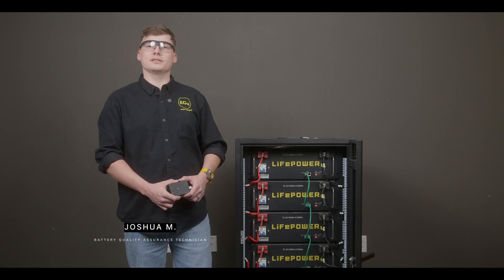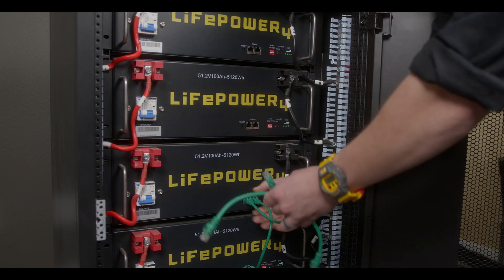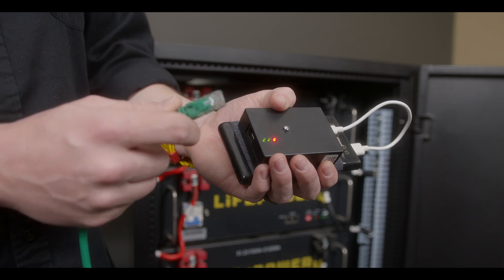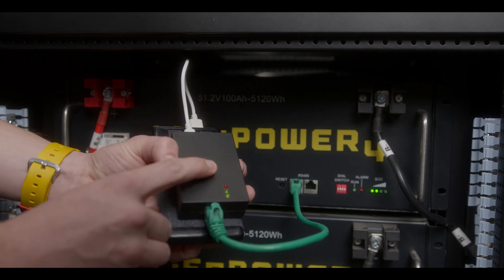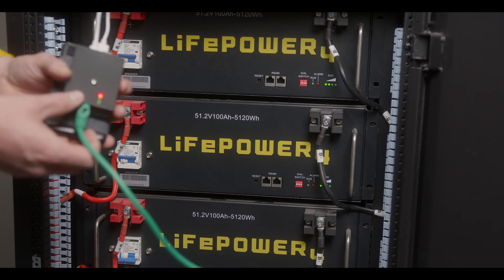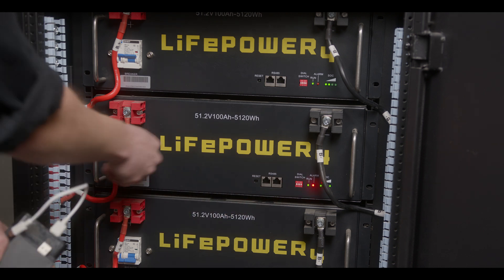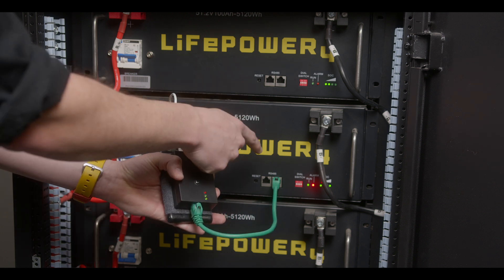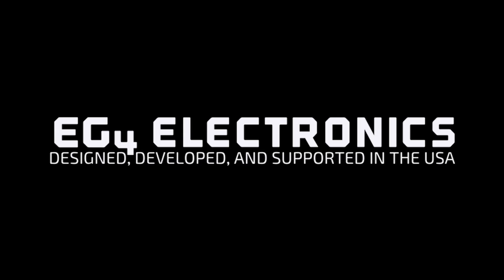Battery Management: EG4's Newest Firmware for LifePower4 Through The Automatic Updater! 🌟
Joshua, our Battery Quality Assurance Technician, walks us through EG4's latest firmware for the LifePower 4 battery via the Automatic Updater. Experience hassle-free updates to version 3.37 or 2.19 (depending on battery hardware) without needing a laptop or desktop. Discover how our latest firmware updates enhance the safety and protection of your batteries, ensuring optimal performance and peace of mind. Please note that the firmware update via the dongle is a one-time use, guaranteeing that your LifePower4 batteries get equipped with the latest firmware.

The best part? We're sending out dongles with preloaded firmware to all those who request or need one. Simply reach out to EG4's dedicated support team. 🔋✨